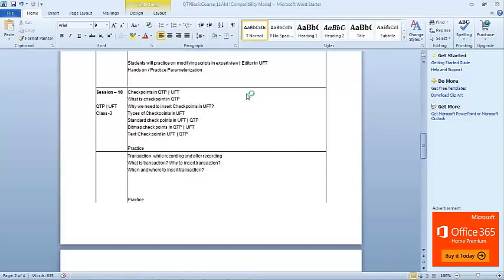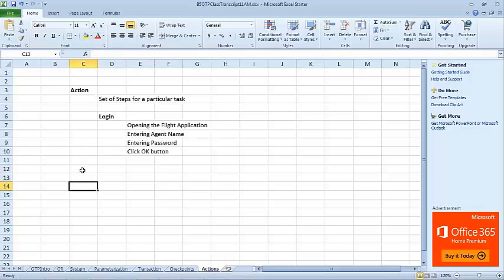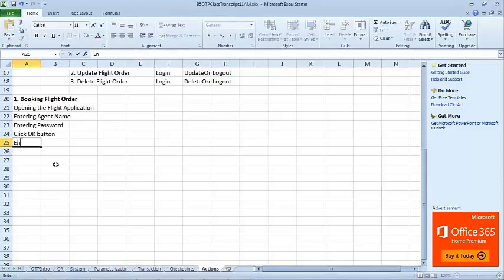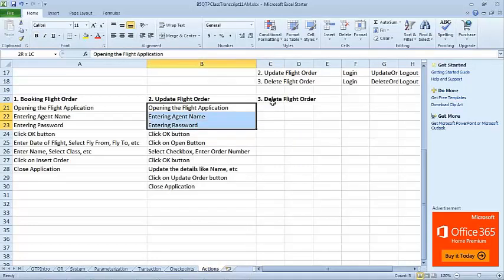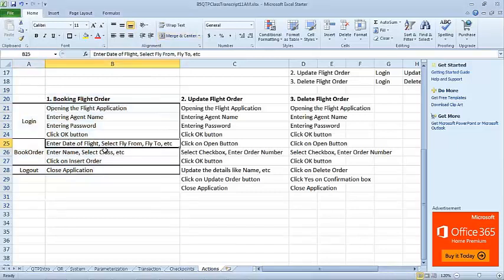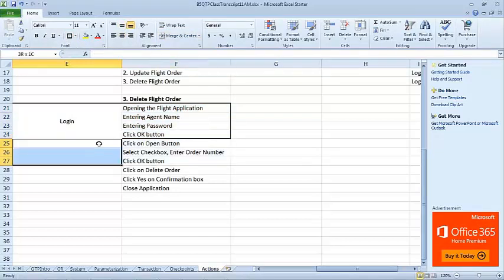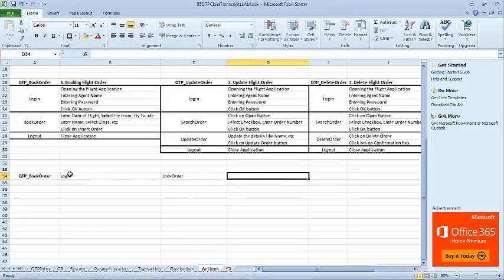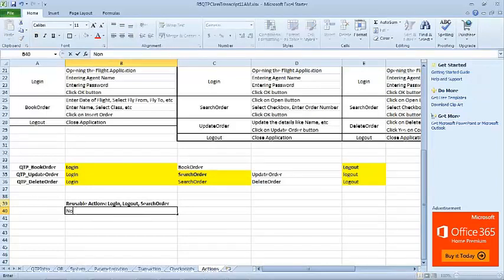QTP Tutorial for Beginners | QTP Action steps | QTP interview Questions abd placement by H2Kinfosys